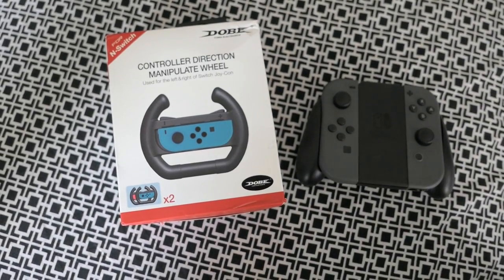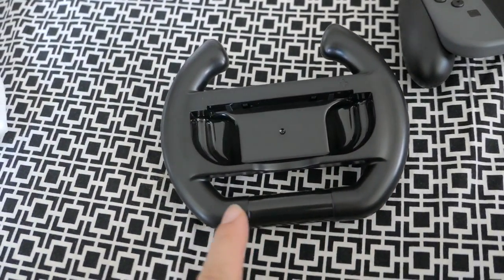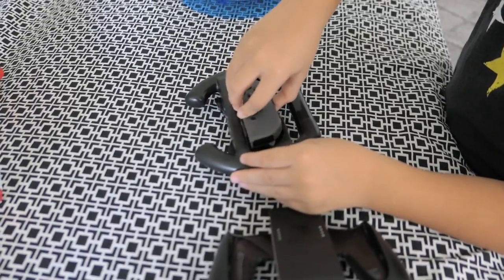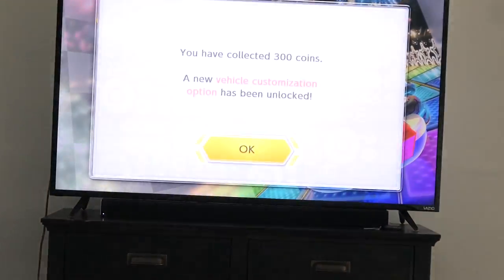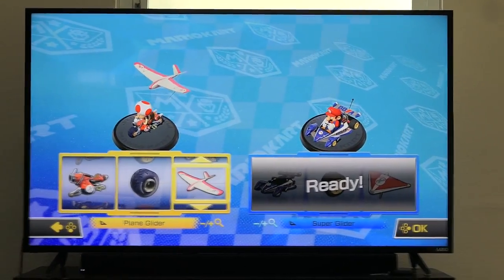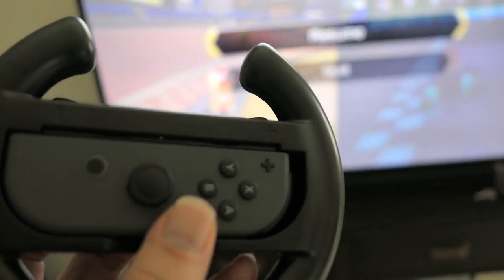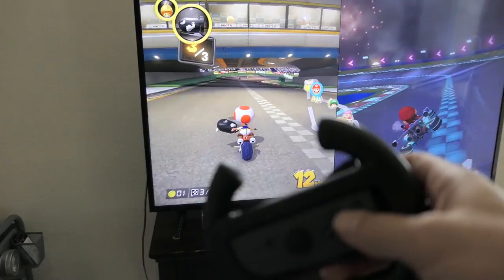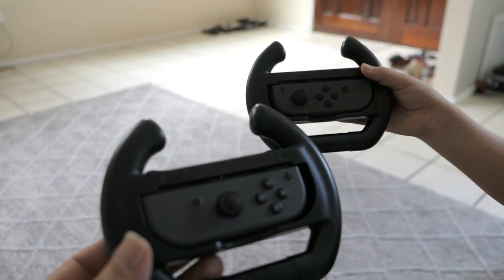Nintendo Switch - Steering Wheel - Mario Kart 8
Joy-Con Wheel for Switch Controller.Used for the left and right of Switch Joy-Con Controllers.Ergonomic and super durability, give you a comfortable experience, easy to grip and light.
USE FOR RACING GAME - Perfect for all Racing Games like Mario Kate. Steering Wheel makes driving in games like mario kart considerably easier, and easier to play for new or young players.
PERFECT FEELING - Simply slide your Joycon controllers into this accessory and FastSnail steering wheel gives you a more realistic driving experience when you like to play the Switch racing game.
STABLE - With 4 Rubber Pads, FastSnail wheel makes the controller not fall out or slide. Snug Fit. Nice Solid Build.
NOTE - Joy-Con controllers and Switch are not included and are only shown in images for illustrative purposes.